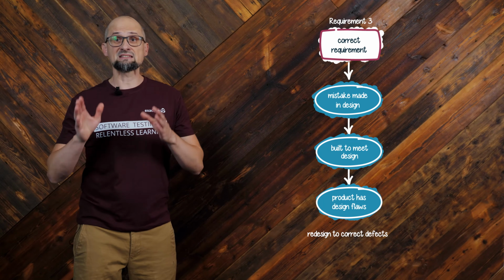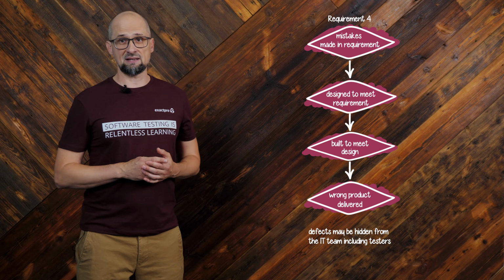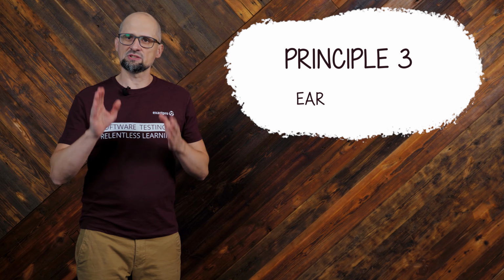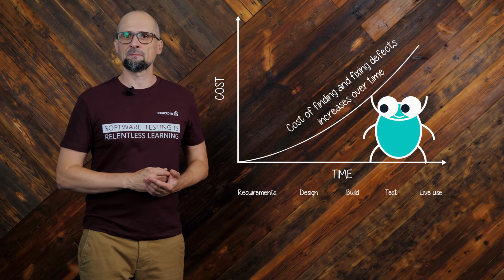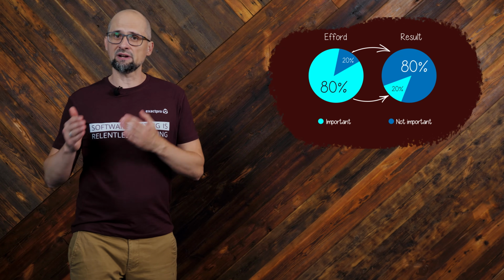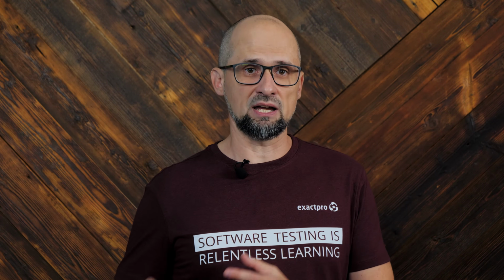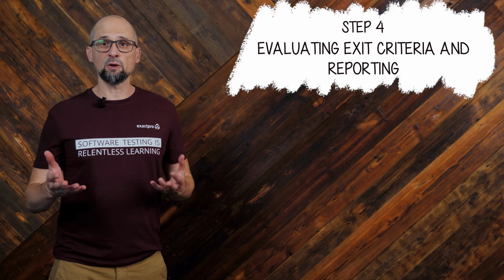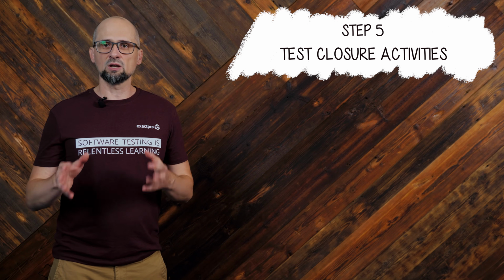ISTQB Foundation Level Certification Explained – Chapter 1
This is the first episode of the series on ISTQB’s Foundation Level certification where we give you the gist of what the exam program is about and review Chapter 1 of the syllabus.
In this video, we:
- define the basic terminology,
- outline the steps of the Fundamental test process
- talk about the main 7 testing principles
- explain the importance of independent testing.